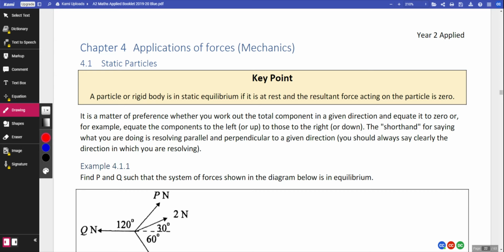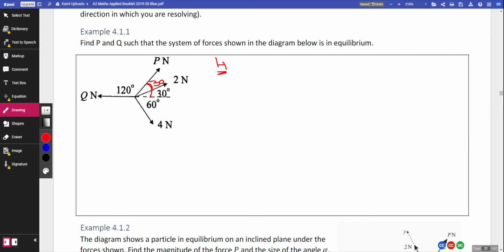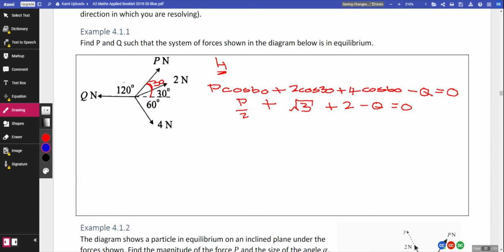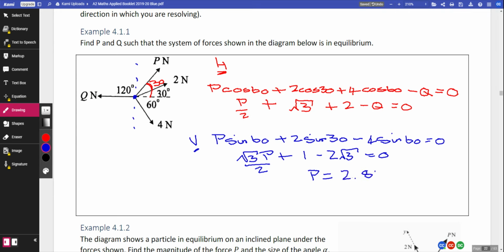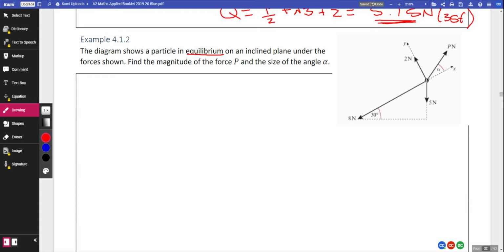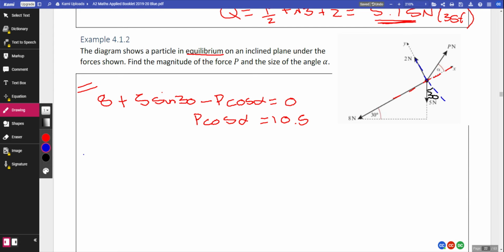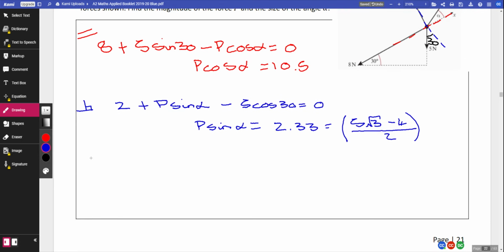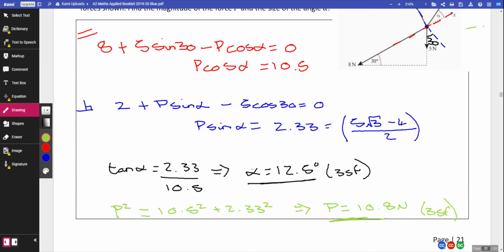A2 Mechanics Statics Examples 4.1.1 and 4.1.2